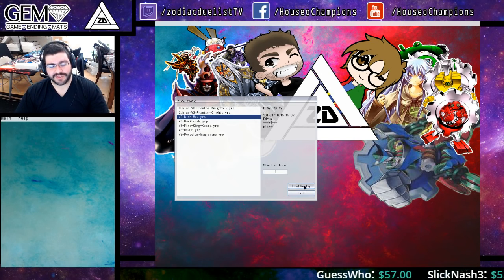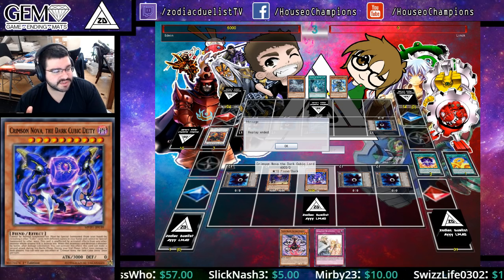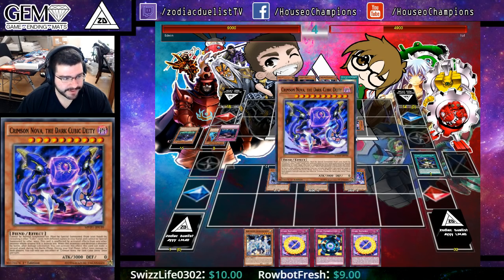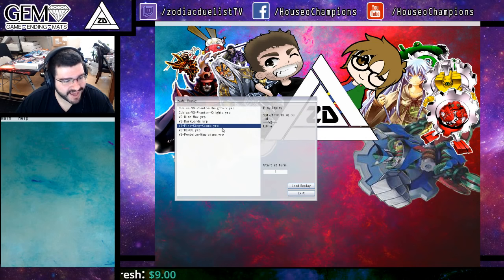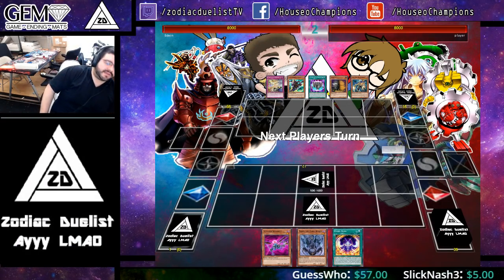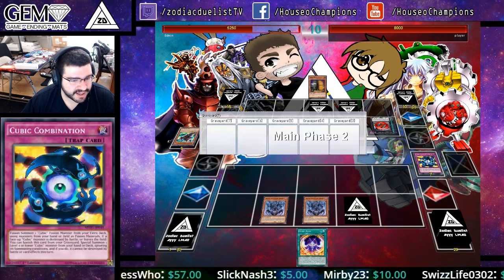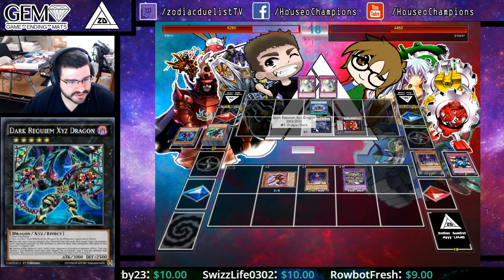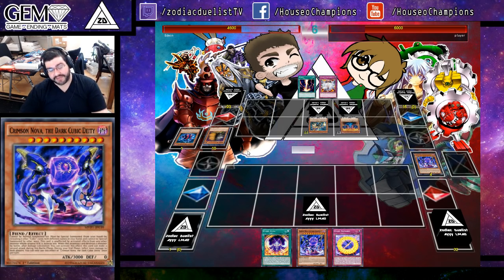HoC Casual Fridays - Cubic OTKs & Grind Games by Edwin Mager!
With the Dark Side of Dimensions coming out, Edwin Mager wanted to show off his Cubics in action! Going with INSANE OTK's as well as some durable grind games, Edgar really shows off some of the fun sides of the deck! Check it out!

be sure to check them out!